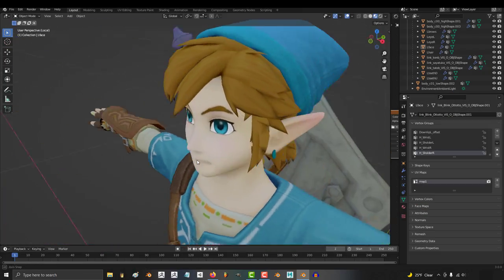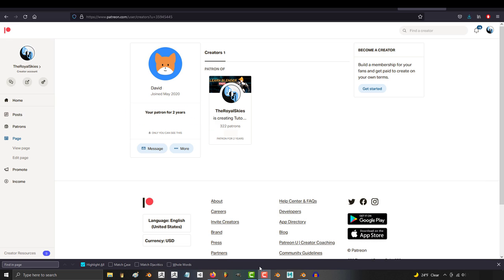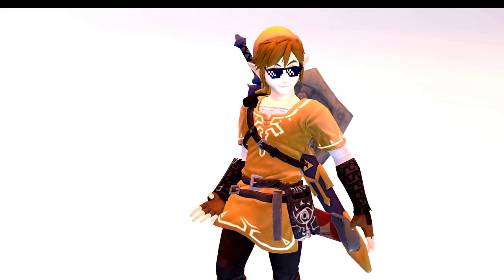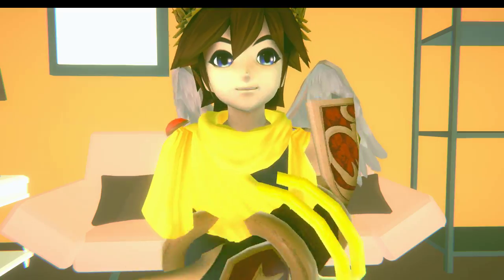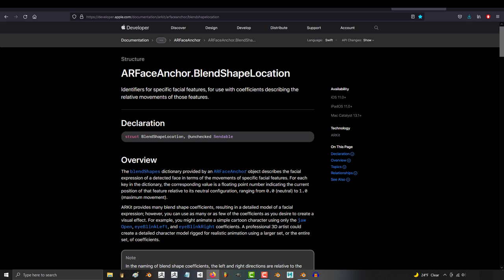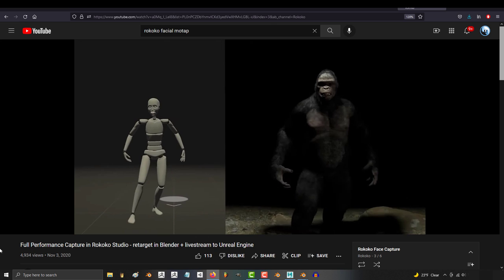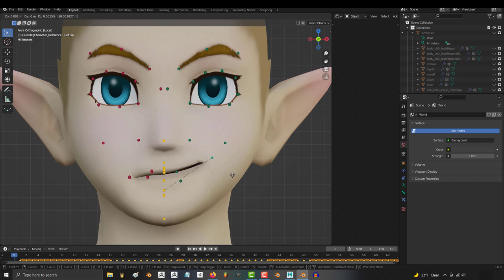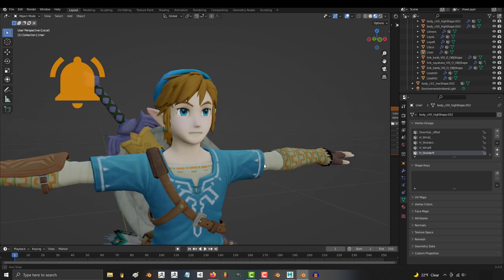Facial Motion Capture (Part 1) - INTRODUCTION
Well, we're finally here - Today you'll take your first step into the world of motion capture and how to prepare for it :)